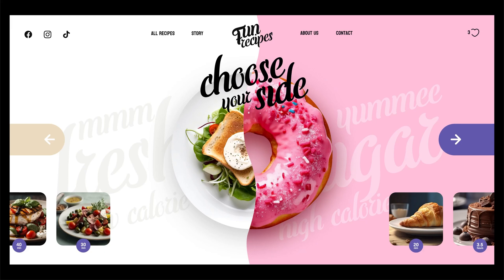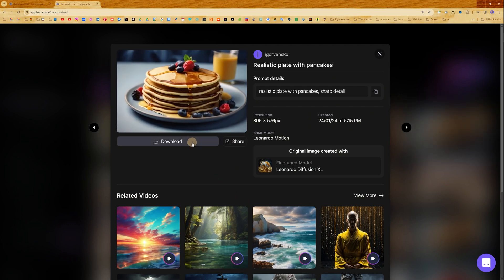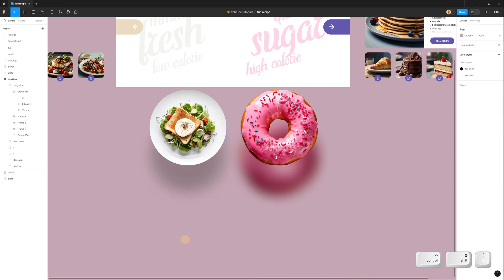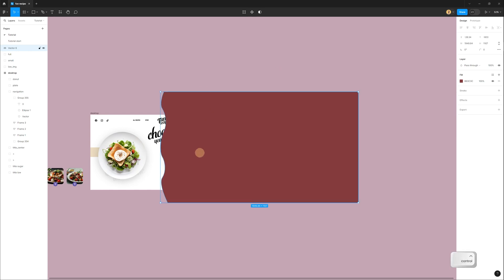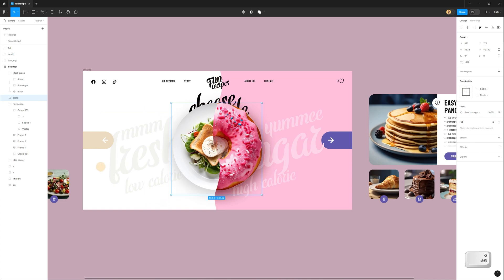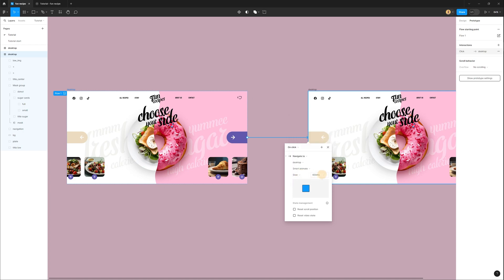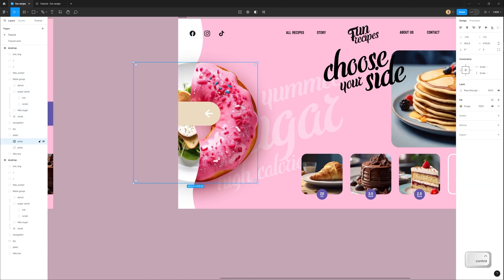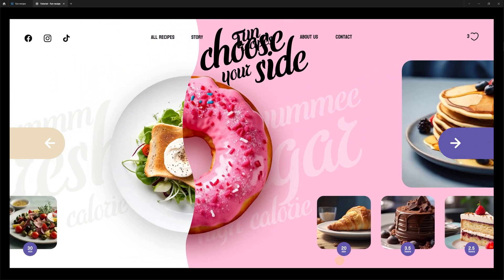Figma Animation Tutorial (+free file) Choose your side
In this Figma Leonardo AI Animation Tutorial you will know how to create simple nice animation using generated AI images in Leonardo.ai. You can download Figma file and repeat tutorial from same starting point.

🚀 *All techniques I use in tutorials are covered in Figma Animation Course*

00:00 - Assets
02:22 - Animation

👽 Igor Vensko
Web / Graphic / UI / UX / Designer
Always available for interesting projects